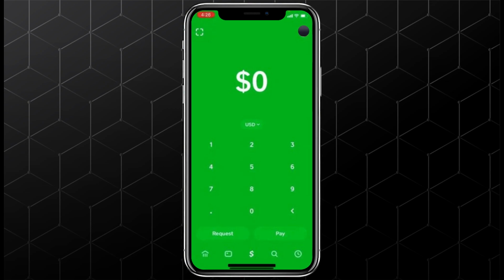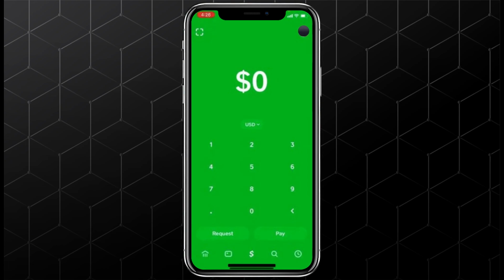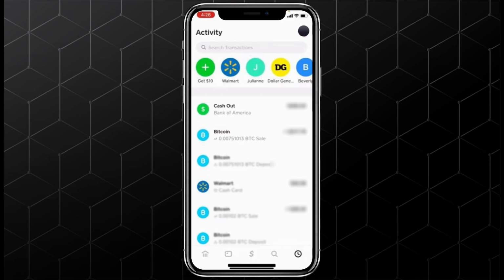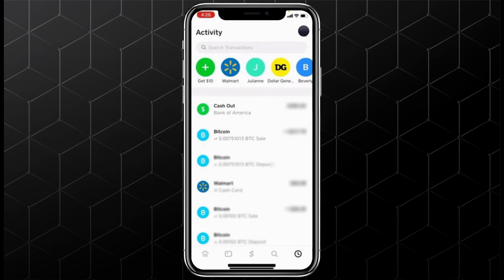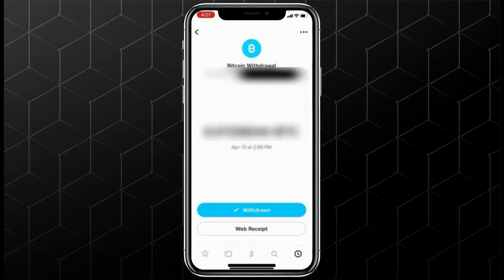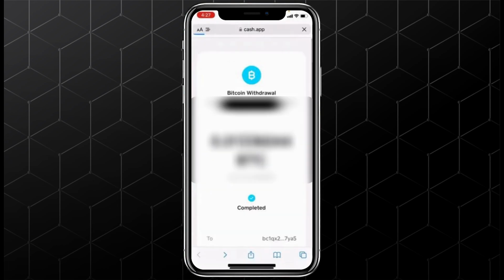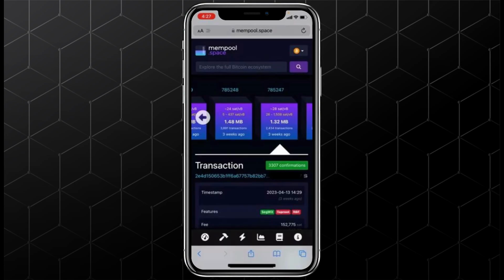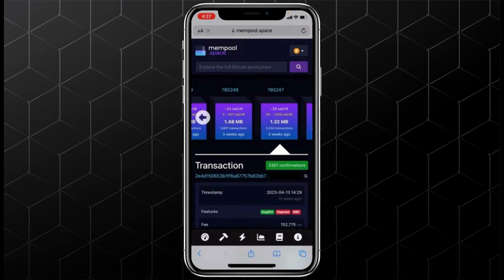Locate Your Bitcoin Transaction ID on Cash App in 2026 (Quick & Easy!)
Need to find your Bitcoin transaction ID on Cash App? This quick and easy tutorial will guide you through the steps to locate your Bitcoin transaction details, including the transaction ID, date, and amount. Whether you’re tracking a payment or confirming a transfer, we’ve got you covered. Watch now for a simple walkthrough!